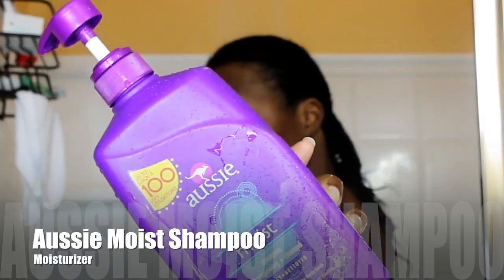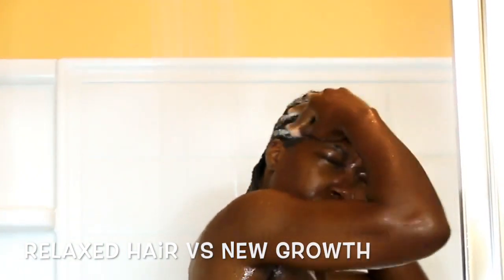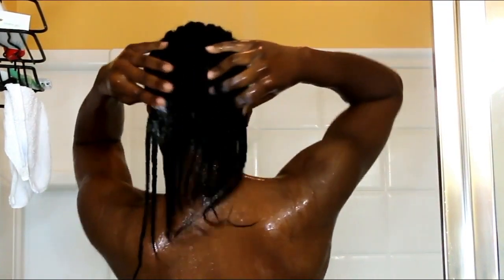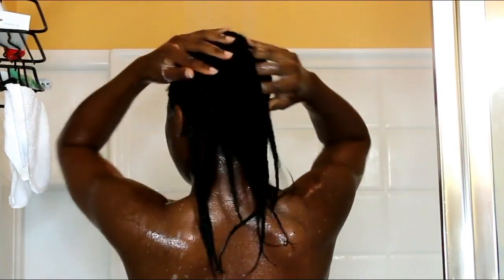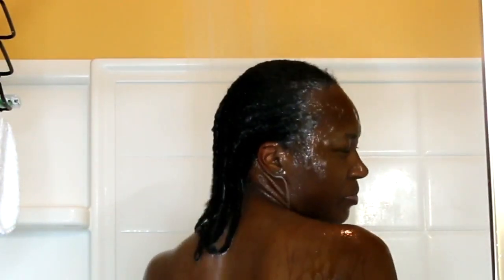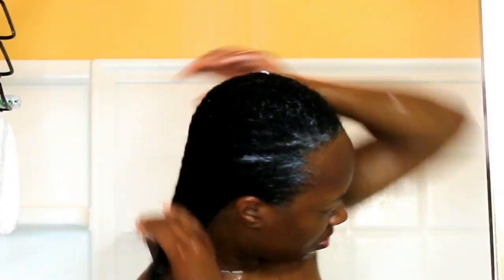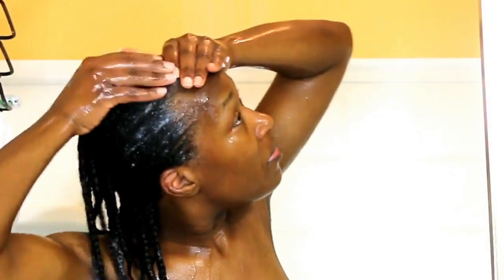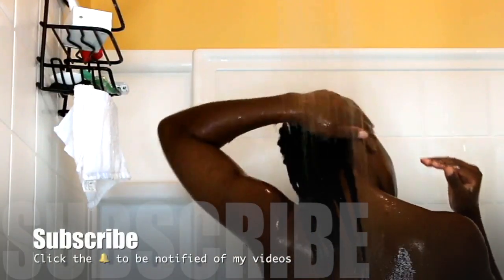🚿 😱💁🏽7 MONTHS NO WASH: WASH DAY ROUTINE: LAZY GIRL EDITION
Hey, my loves.Today's video is finally my awaited for 7 months wash day routine. 🎊

CLICK  🔔 TO BE NOTIFIED OF MY UPLOADS 💕